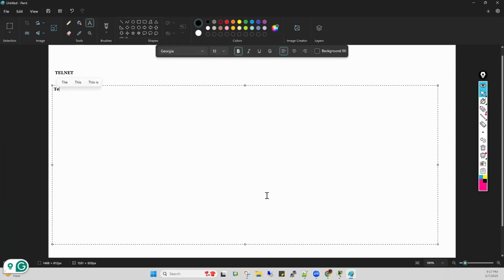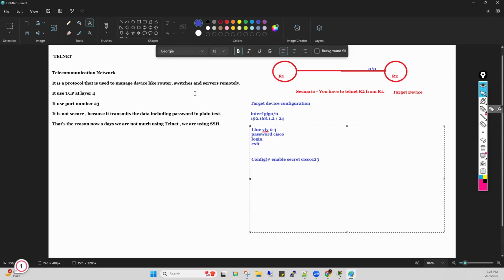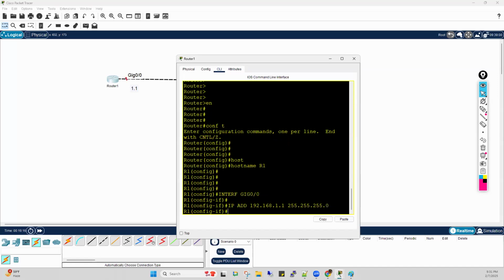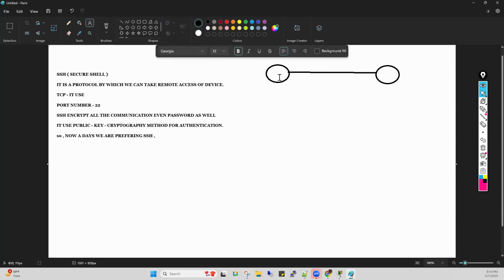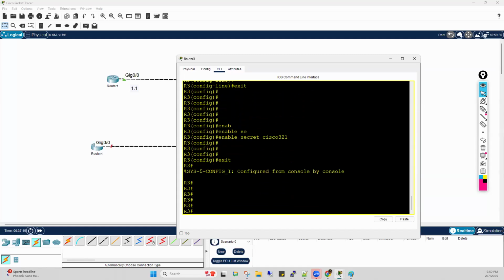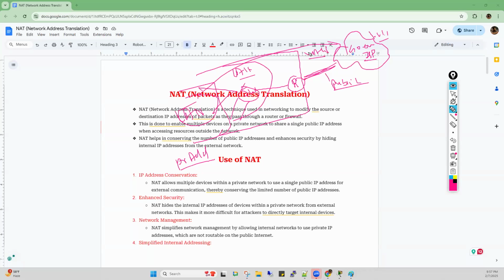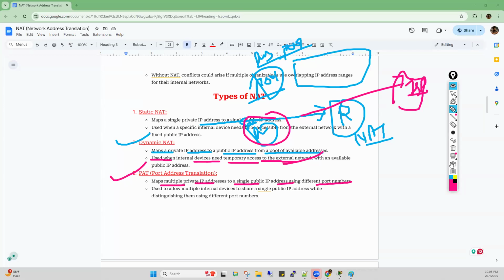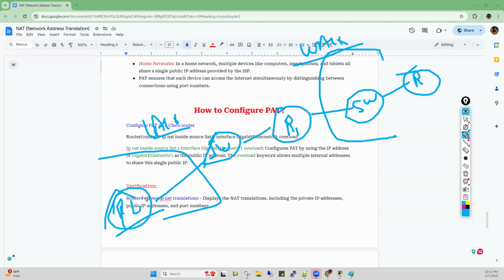TELNET - SSH - NAT